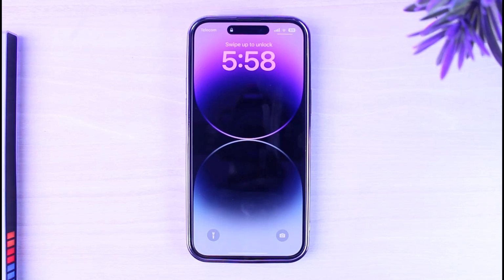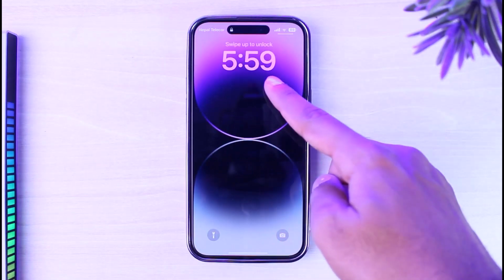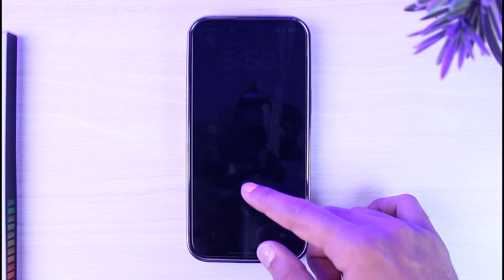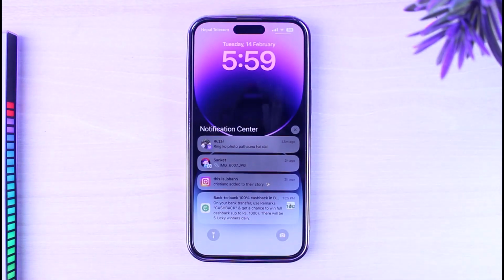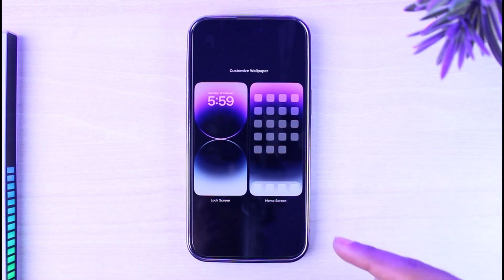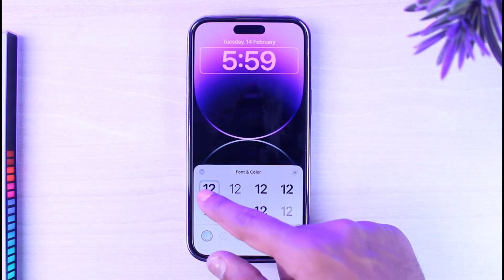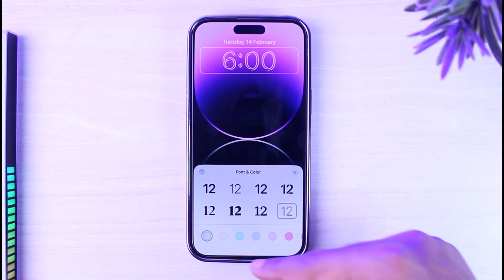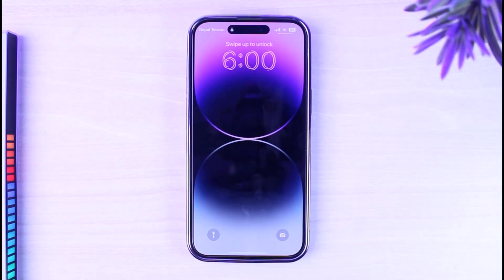How to Change Time Font on iPhone | 2023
In this tutorial, I will guide you on How to Change Time Font on iPhone.